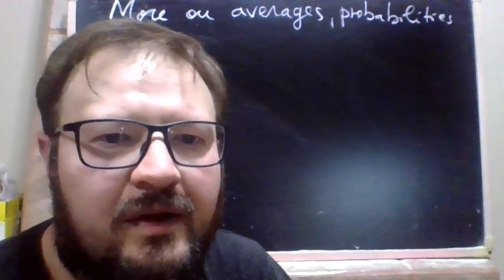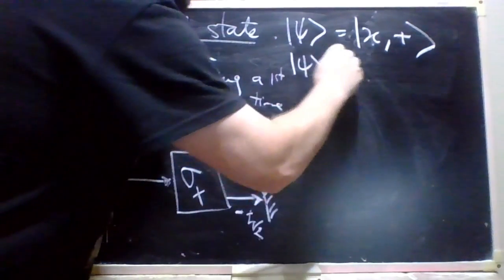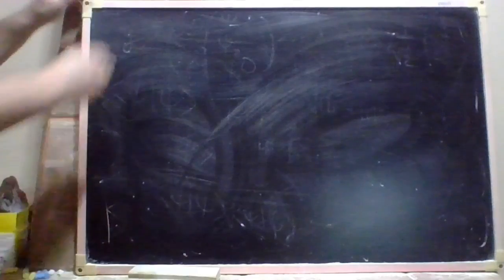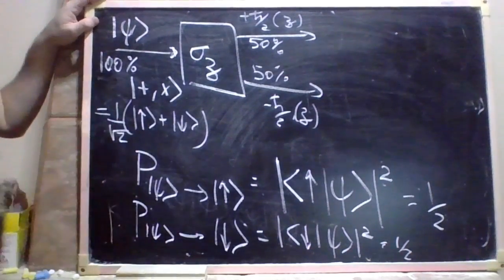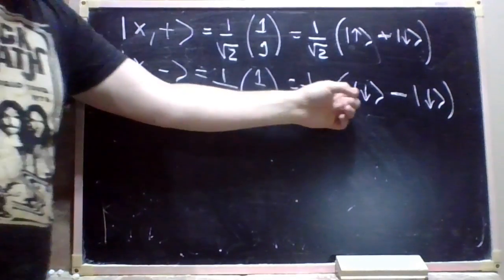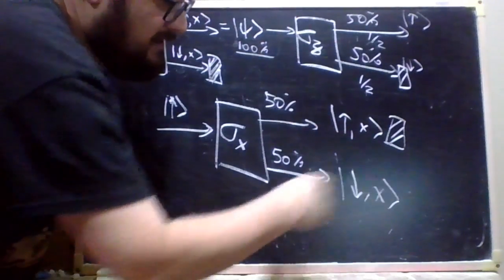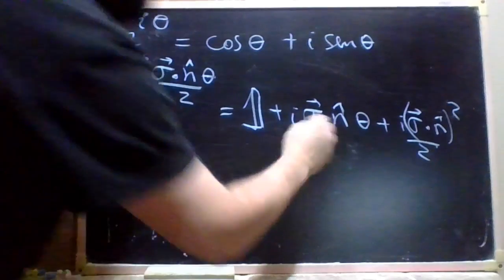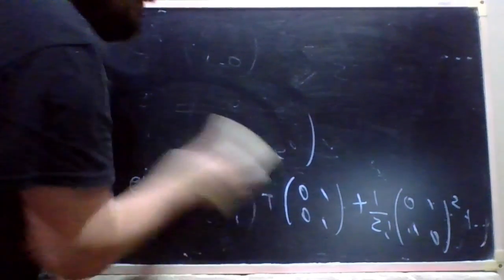QM - Lecture 6 - Averages, Measurements, Stern - Gerlach Type Experiments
The probabilistic nature and the incompatibility of some observables in quantum mechanics are discussed in this lecture, using Stern-Gerlach type experiment as an example.

Hope you  can find it useful.